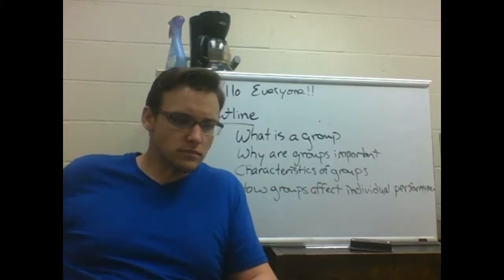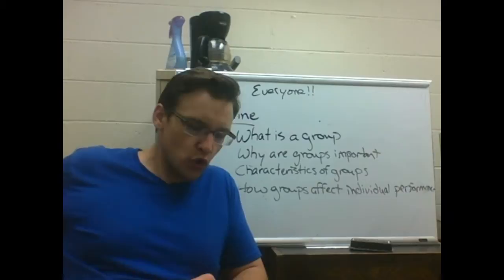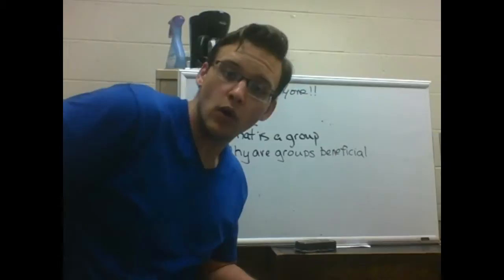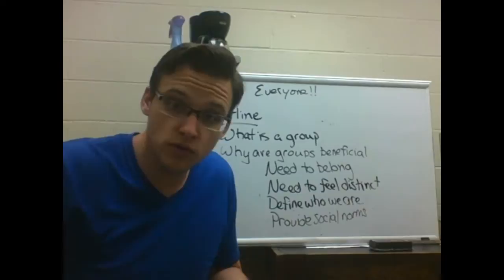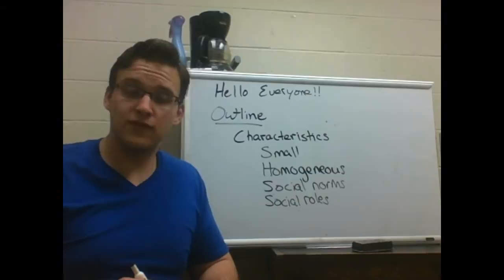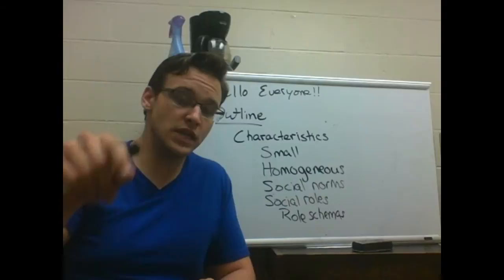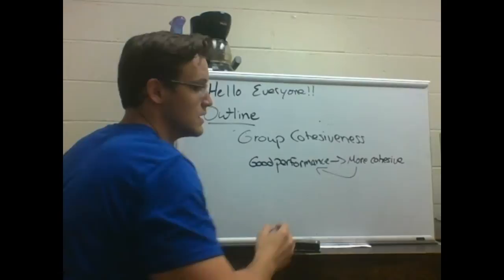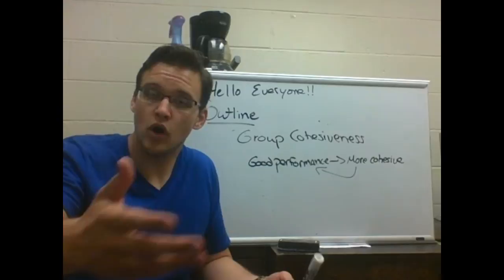Group Processes Lecture Part 1